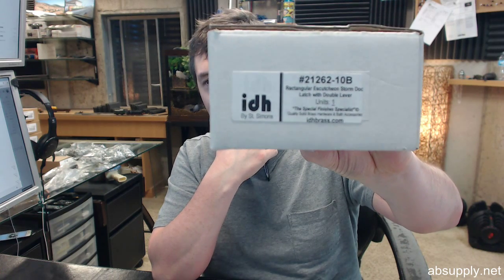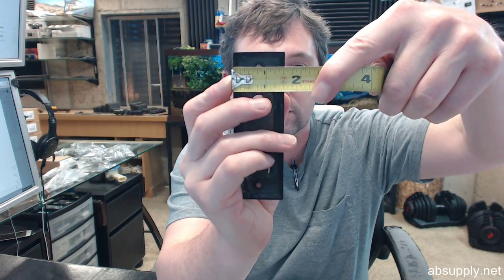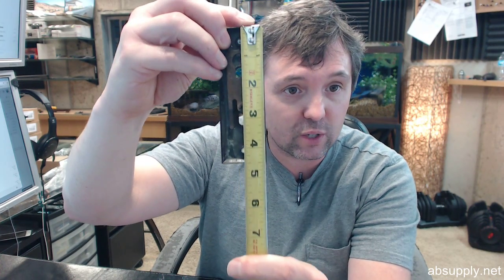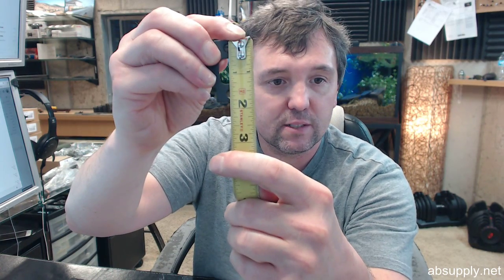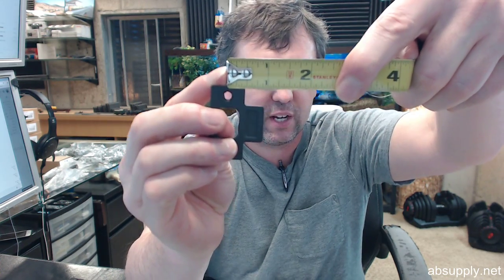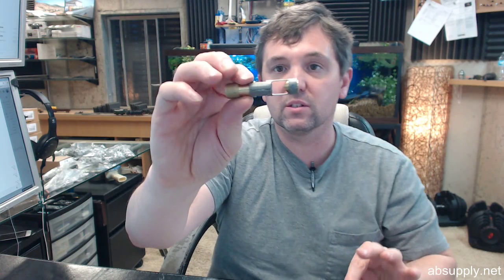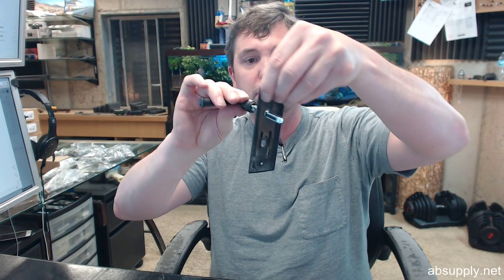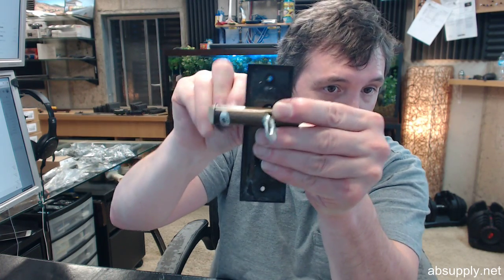idh 21262I 10B